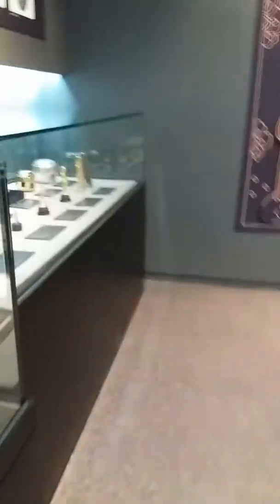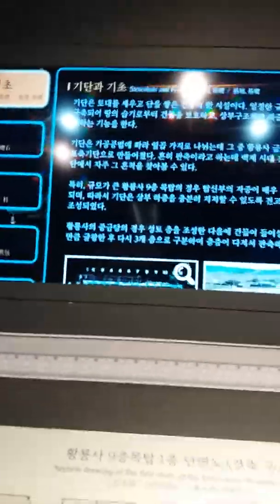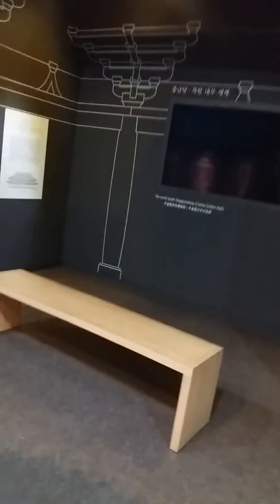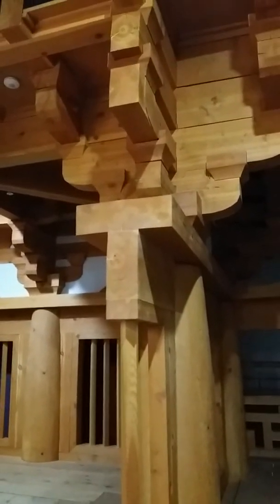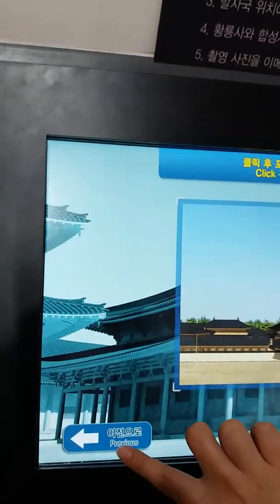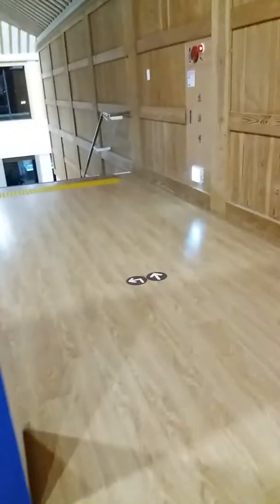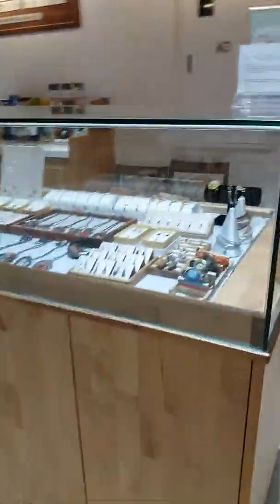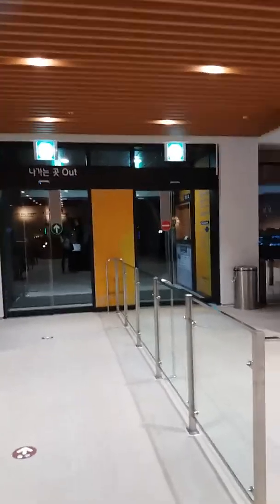Synthesis Digital Photo, Gyeongju Museum Part 2